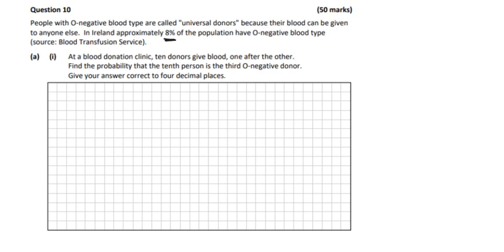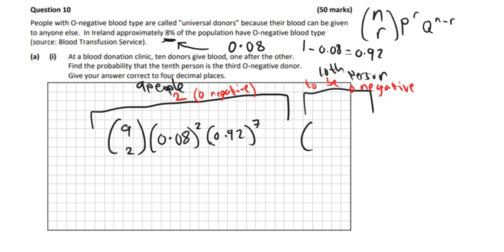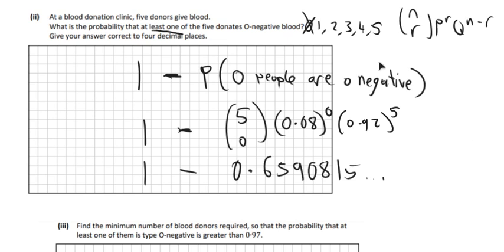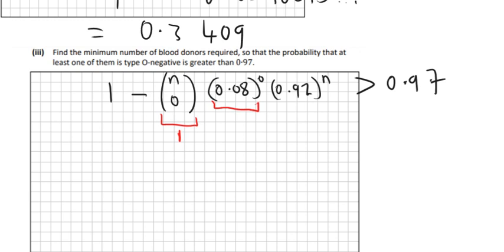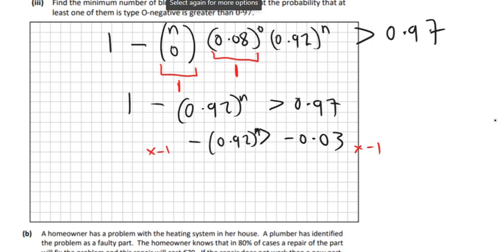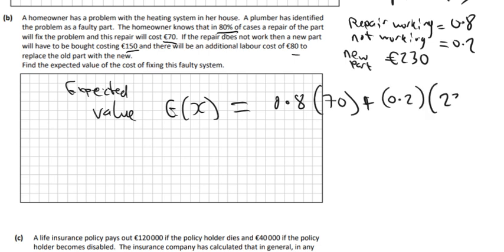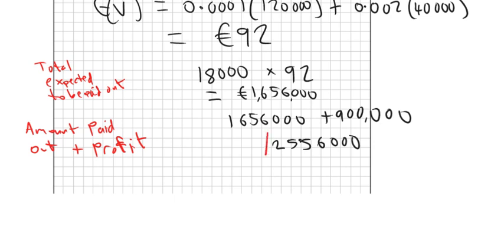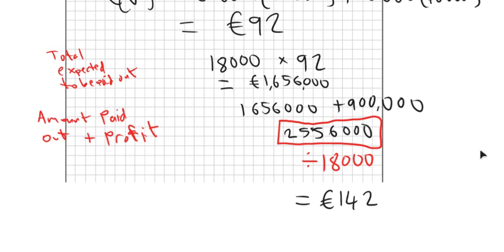Leaving Cert 2021 Higher Maths Paper 2 Q10